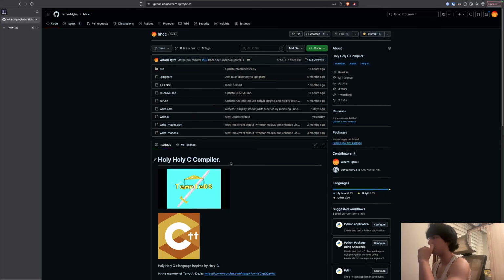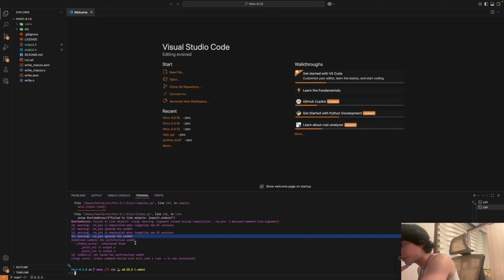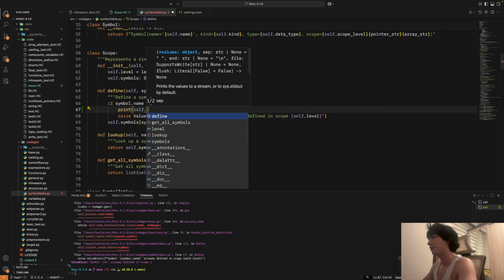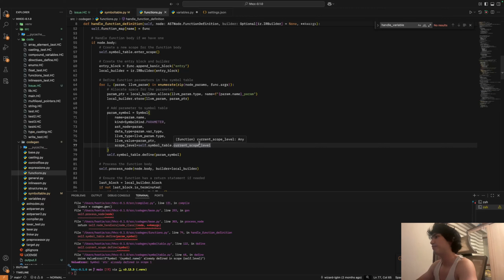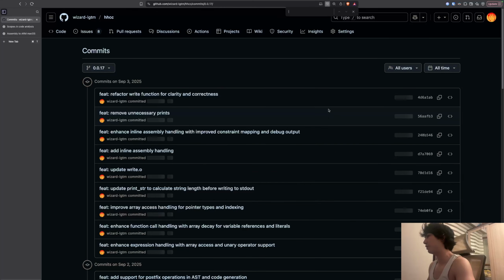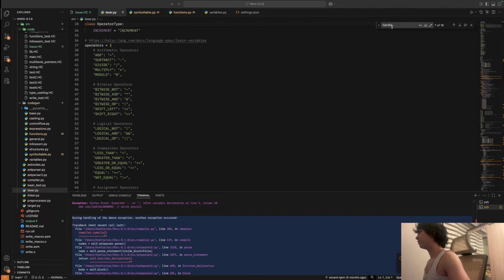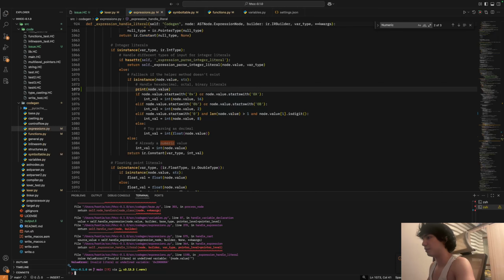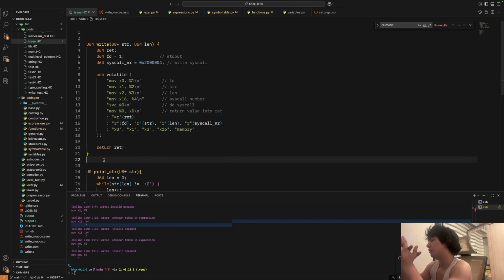Compiler Hacking 2: Deep Dive Into Bug Fixes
just this is

programming language

compiler development

custom language

language design

stdlib

C programming

systems programming

LLVM